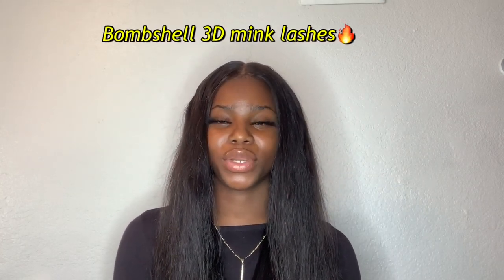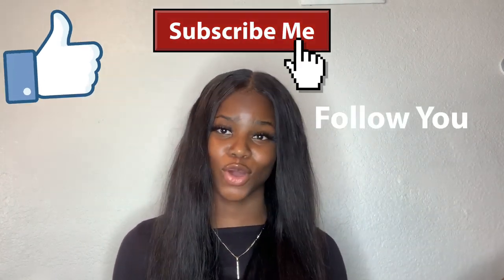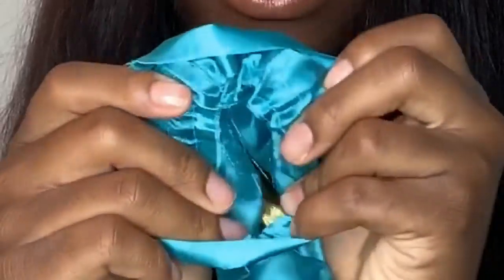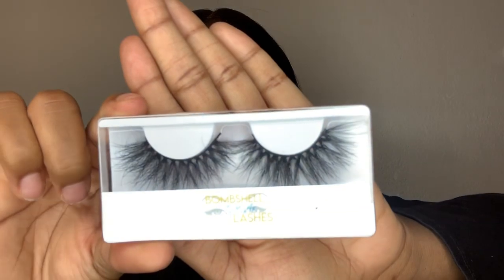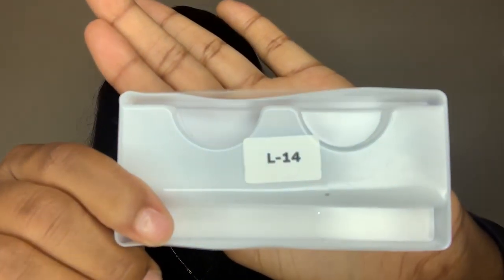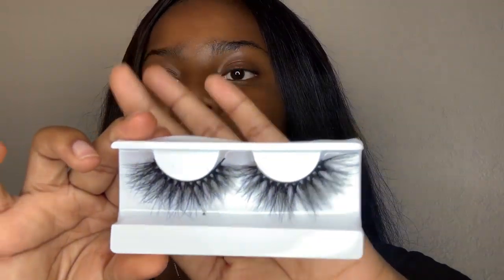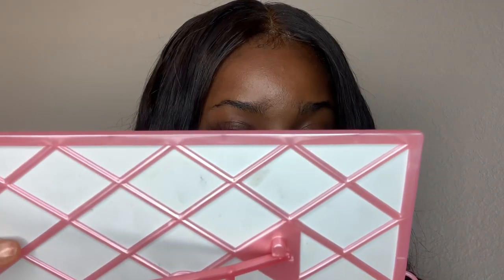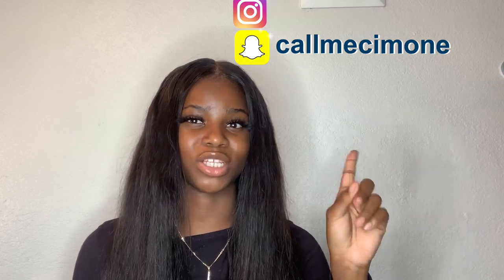HOW TO APPLY FALSE LASHES FOR BEGINNERS|| ft Bombshell 3D mink lashes 😍🔥🤩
How do I apply my lashes?
Ft Bombshell 3D mink lashes

Hey guys, I’m back again with this video which was highly requested.

Purchase your own pair of lashes
Her Instagram: @myasmakeuplounge
Her Snapchat : @callmecimone

SOCIALS 📲